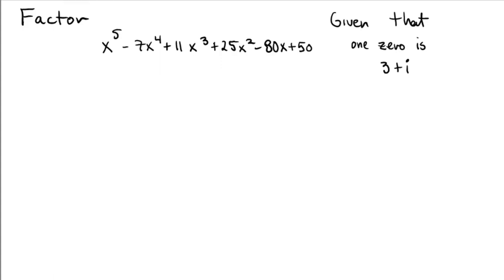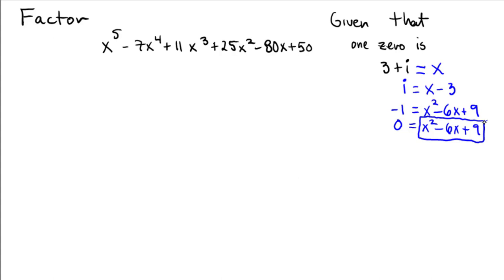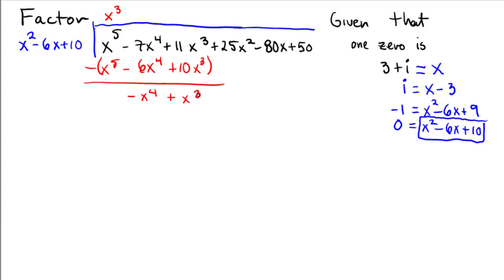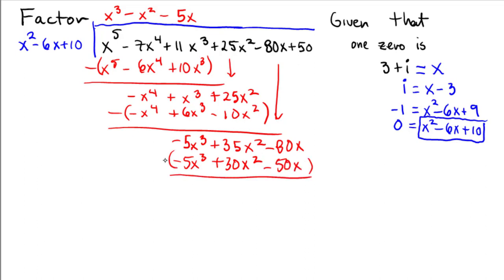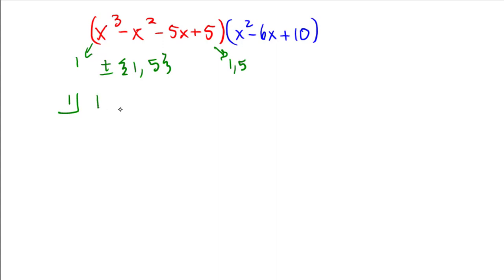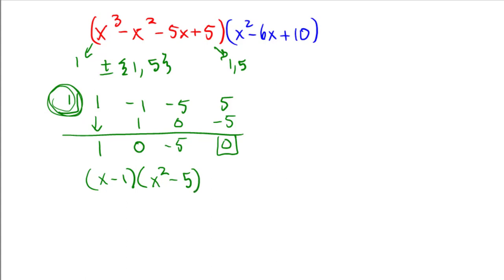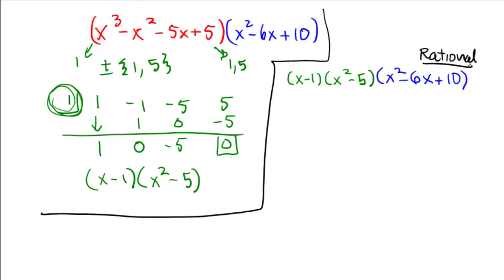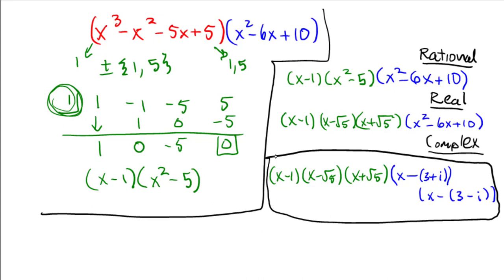Factoring a fifth-degree polynomial expression over various number systems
This video explores a fifth-degree polynomial and employs various techniques learned in a polynomial chapter from a typical Algebra 2 class. We start with a given complex solution with an imaginary part, use that to create a quadratic (with a slight error, which is caught, a few seconds after it is made). Once we have the quadratic, we long divide to get a residual cubic. Instead of taking advantage of the factoring by grouping, we use the rational zeroes theorem to find another zero and get a residual quadratic. Finally, we provide the factoring of the original fifth-degree polynomial over various number systems: rationals, reals, and finally the complex numbers. It's a long one, but there are many useful techniques employed in here.